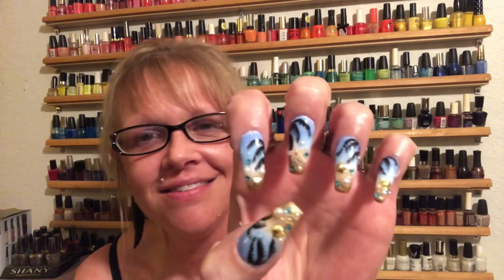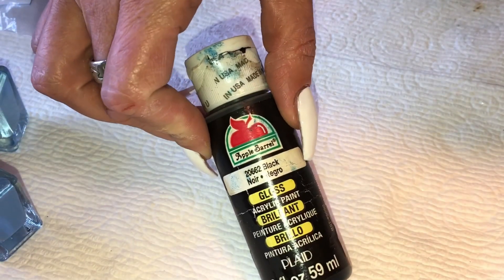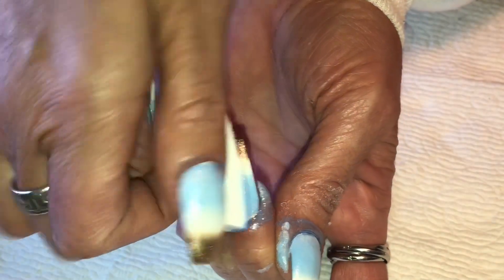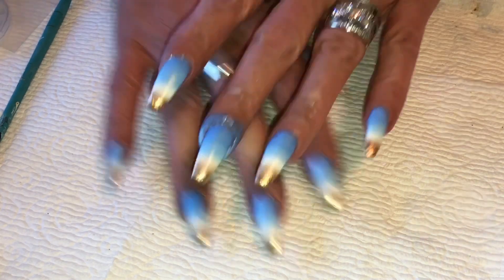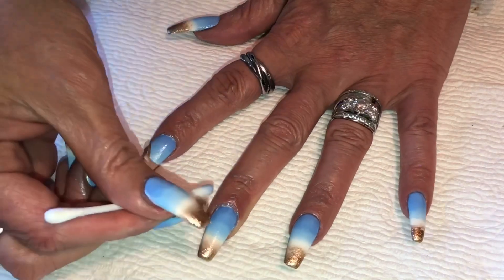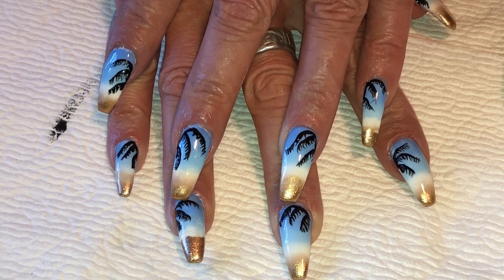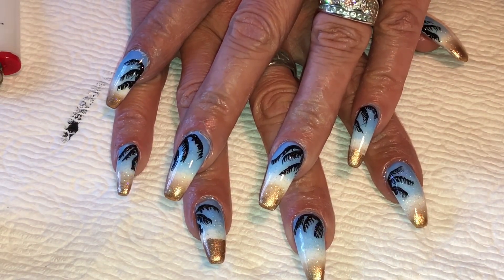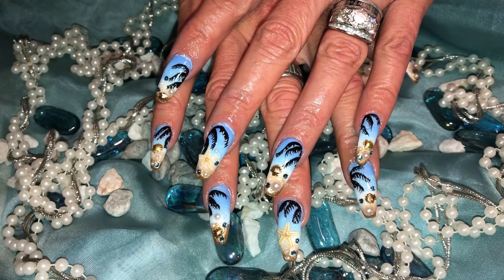99th Nail Design....Hola Beaches!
Did a beautiful gradient beach look...Hope y’all enjoy and try this out!

Kiss Gel...Summer Rain! Dollar Tree
Kiss Gel...Cloud Candy! Dollar tree
Sally Hanson...Lets Snow! CVS
Sally Hanson...Go For Gold! CVS
Northern Lights...Glitter top coat! Sally’s
Make up sponges...Dollar Tree
Star Fish. Hobby Lobby!
Gold Shells...Gift!
Pearls...Gift!
Multi color crystal wheel...6ss! Hobby Lobby
Nail glue..ASP! Sally’s
Art brush...Long liner #0 Hobby Lobby
Seche Vite...Dry fast top coat! Sally’s